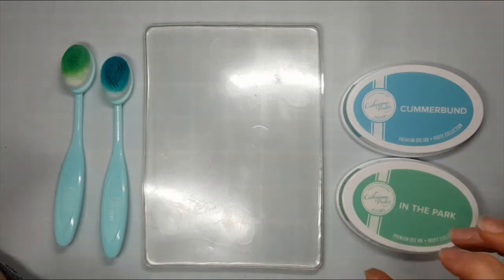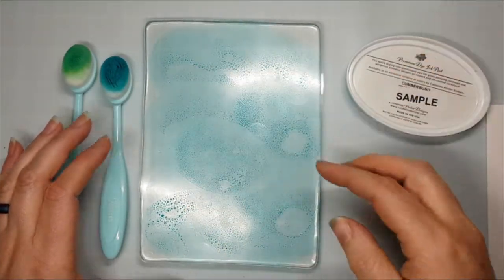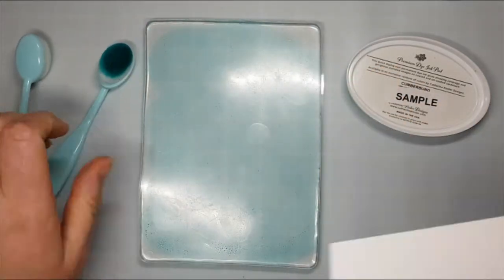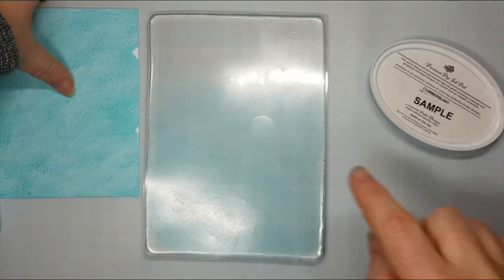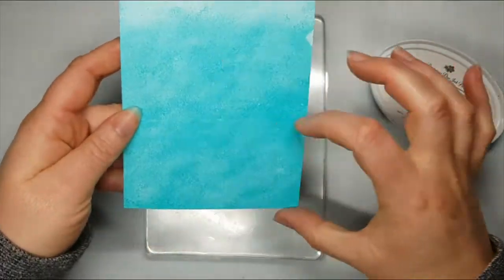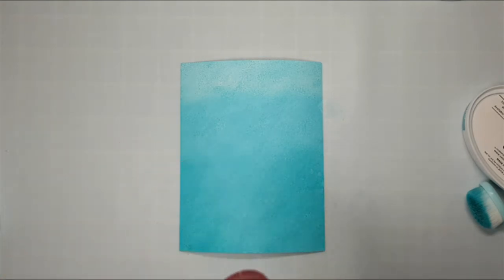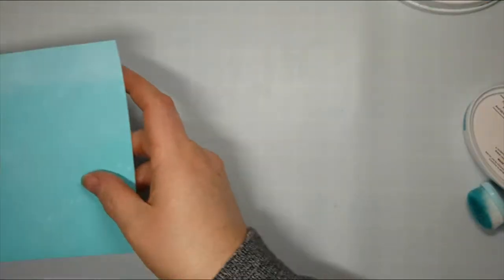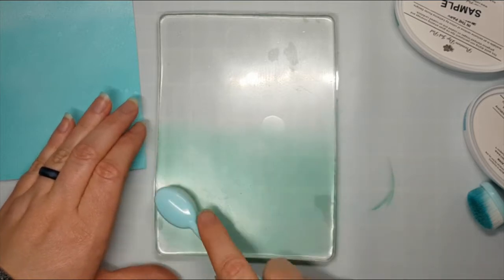CP INK-aversary ~ Gelli Plate Background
Do you love Catherine Pooler inks like I do?  Check out how to make a fun background using a Gelli and CP inks.